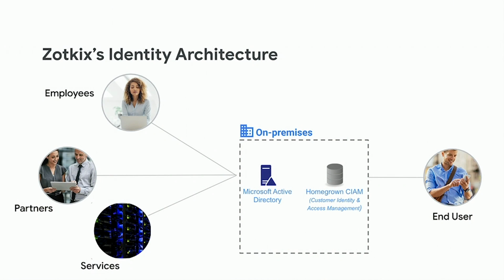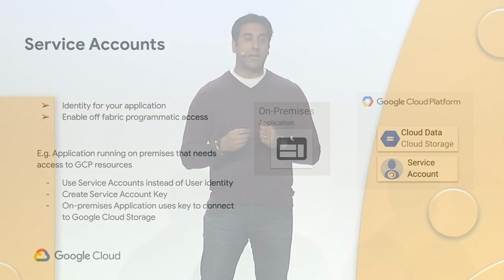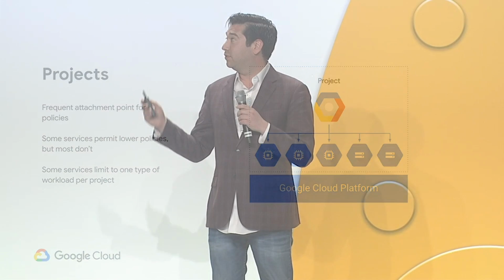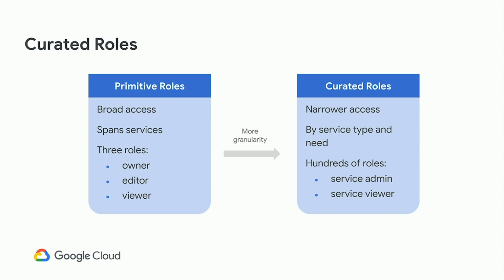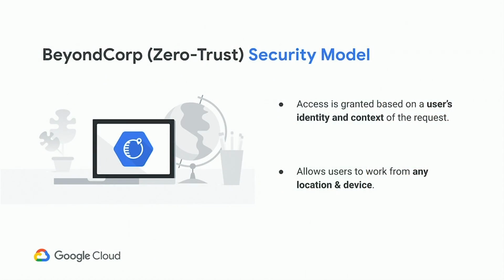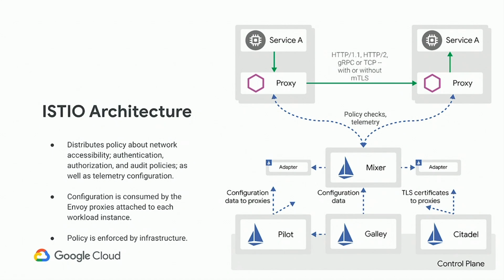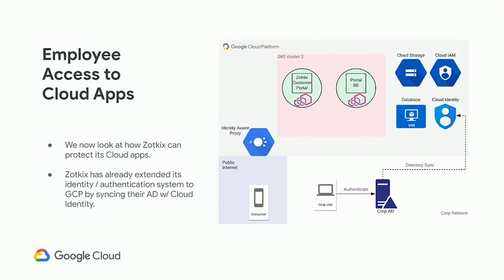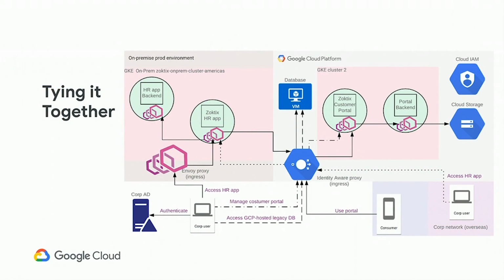Identity and authorization on Google Cloud — Next '19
At Next ’19, Google Cloud specialists share best practices for configuring identity and authorization. Get an overview of Google Cloud’s many different identity capabilities and walk through which ones are the best tools to use for tackling various security scenarios. You’ll also learn about on-boarding users, protecting sensitive accounts, securely managing policies, and more.